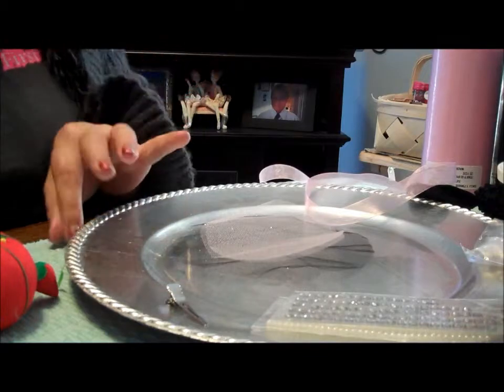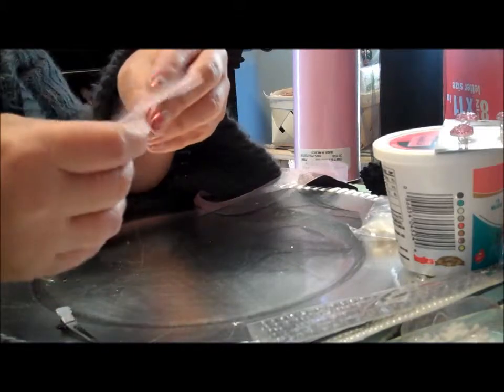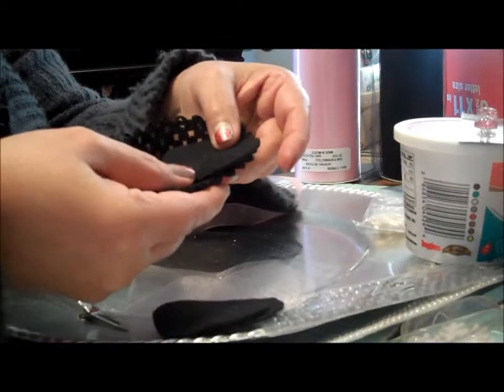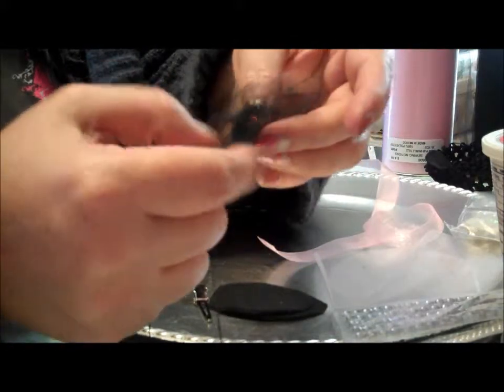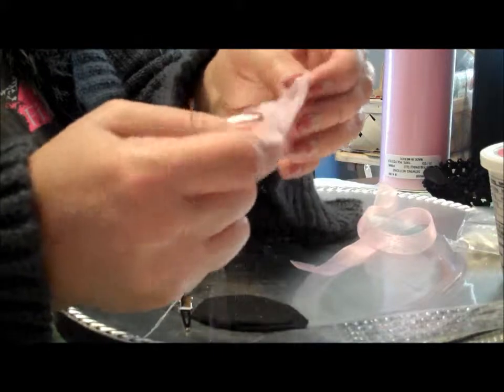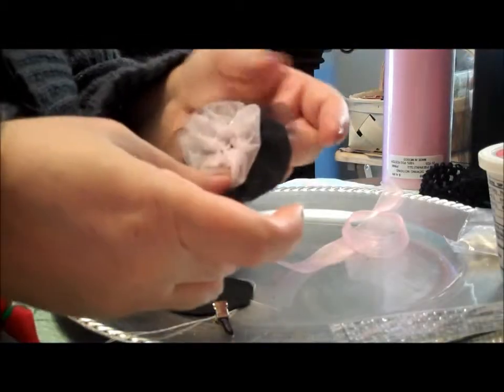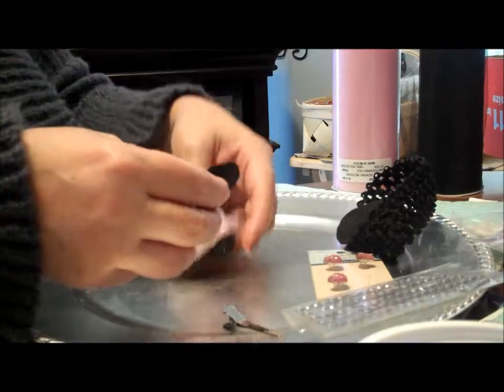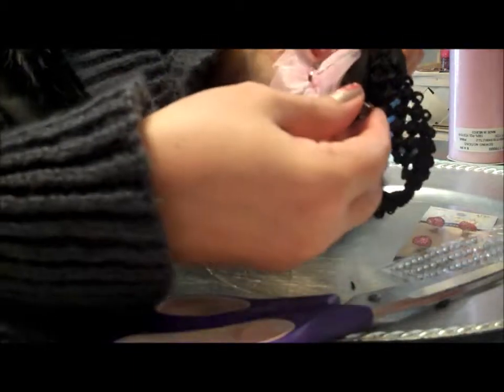Yo Yo Hair Clip - Especially for Meresa...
Yo Yo hair clip to wear alone, or to clip onto a stretchy headband...